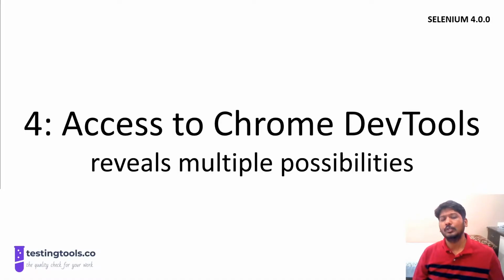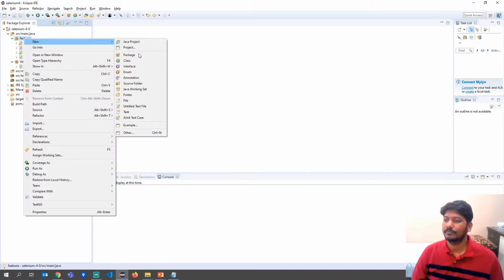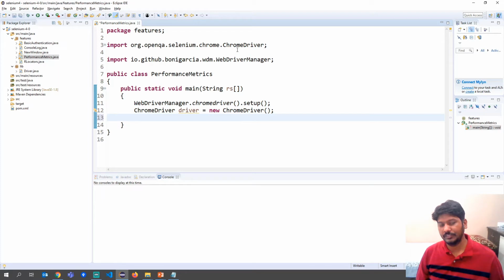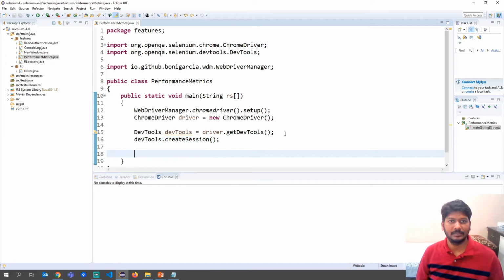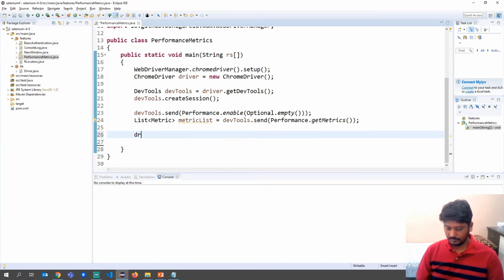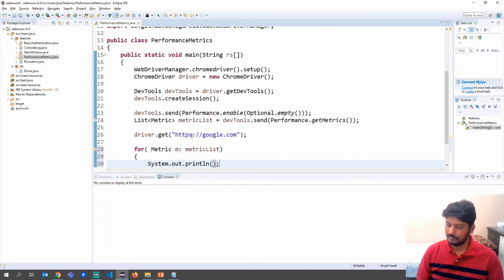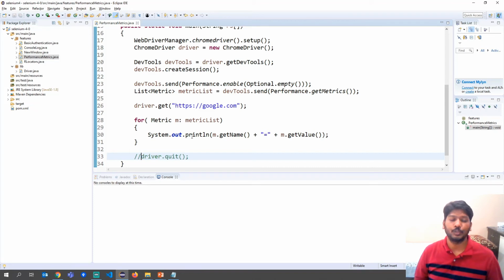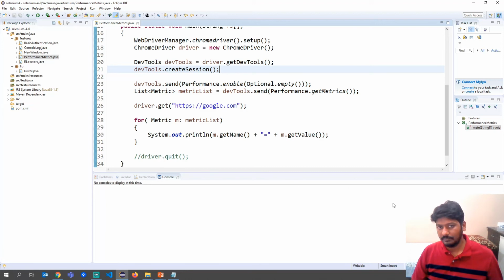06 - Selenium 4.0.0 - Chrome Dev Tools - Example to Capture Performance Metrics of website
This is one of the new features of selenium 4.0.0 release, that is the ability to access the browser's dev tools and its relevant items. Currently this feature is available only with the Chrome Browser, as selenium is still working with other browser vendors to this bidirectional protocol and APIs enabled.

In this video, I have explained you the code as how to access your web application's performance metrics, this helps us to analyze if the application's performance on a certain page is as expected or not, and enables to increase the horizon of testing other aspects of the website as well.

Once this feature is added to access the browser dev tools, the possibilities are now multiplied and we need to explore more and more..

Happy Learning! Improve your Test Automation knowledge with Java + Selenium

Learn Complete Basics of Java -